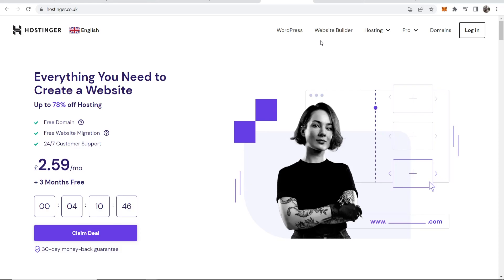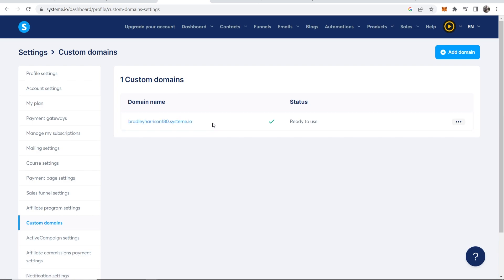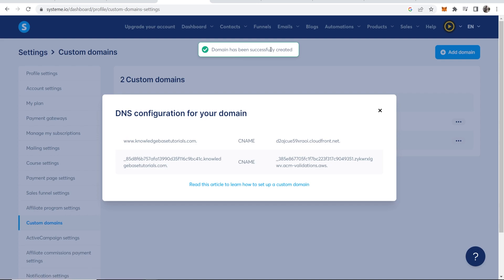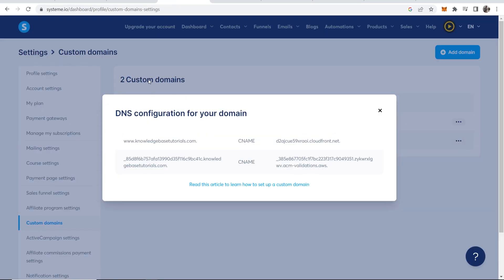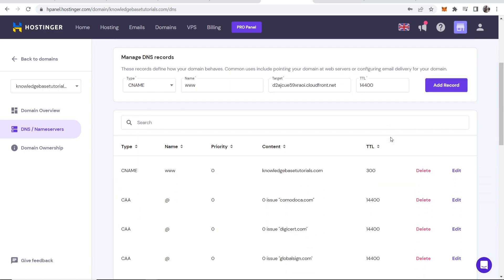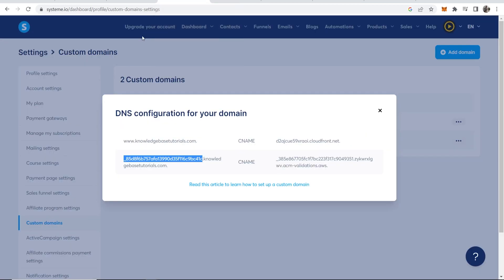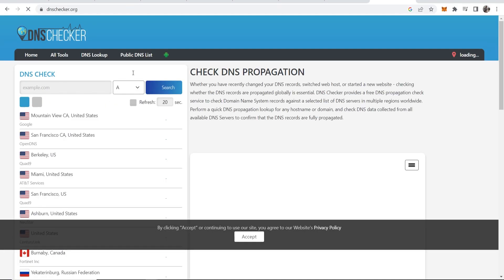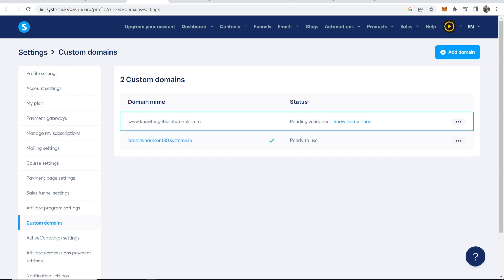How To Connect Hostinger Domain To Systeme.io (Step By Step)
This video shows you how to connect a Hostinger domain to Systeme.io, this is a step-by-step guide with no steps missed. If you follow this guide exactly as I show you, this will 100% work.